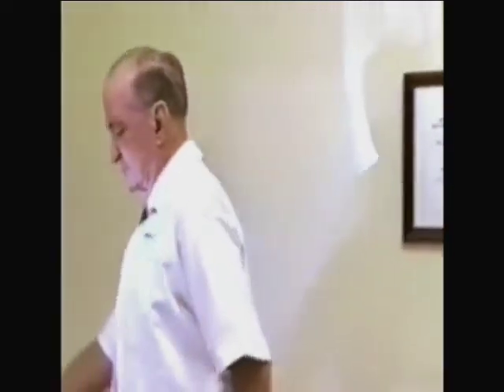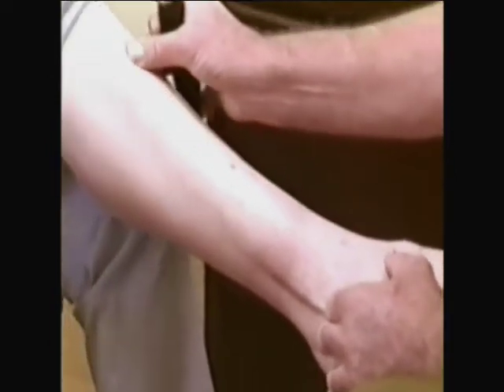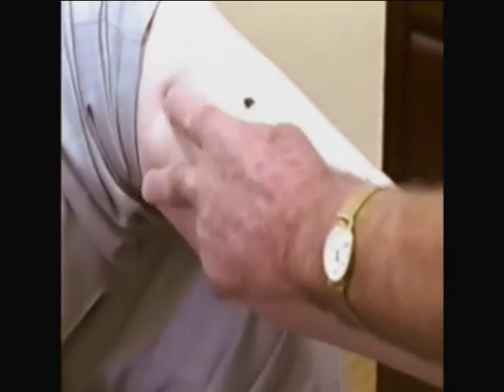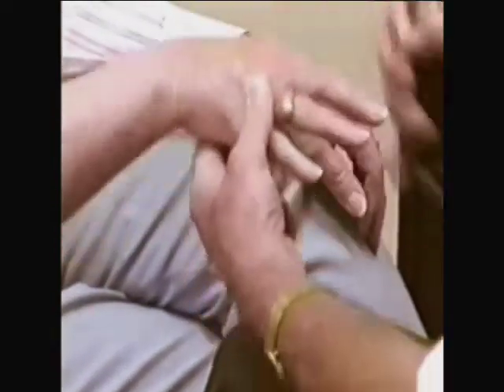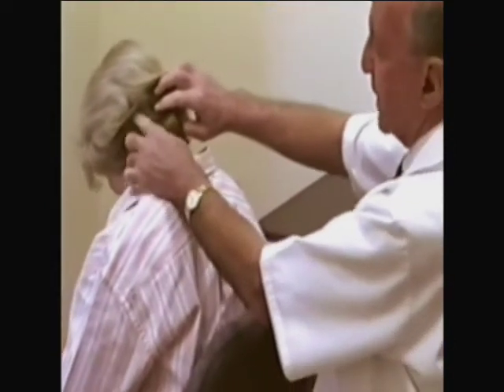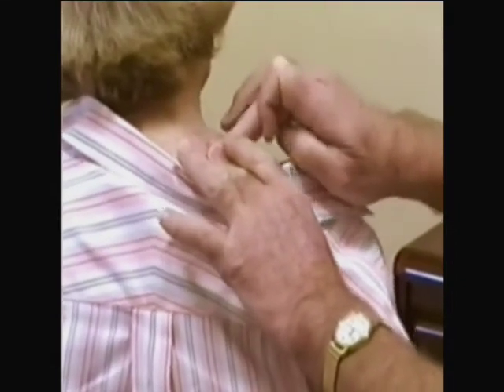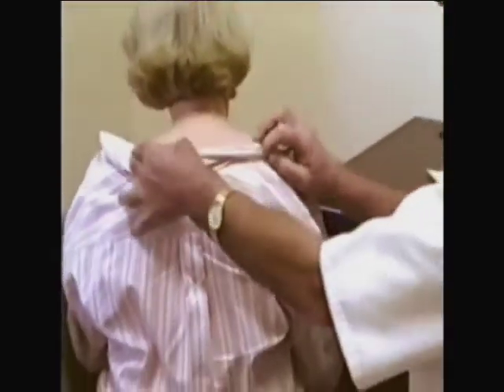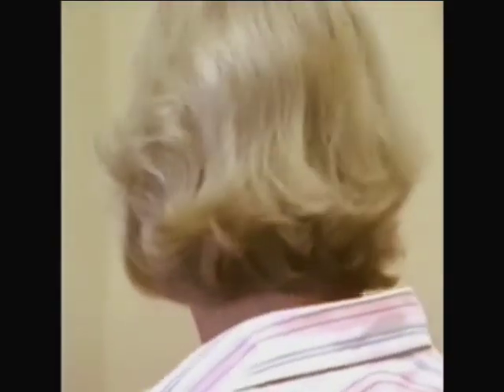Standard Points for People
Video from 1999 with Dr. Brian McLaren showing the location of the Standard points on People.